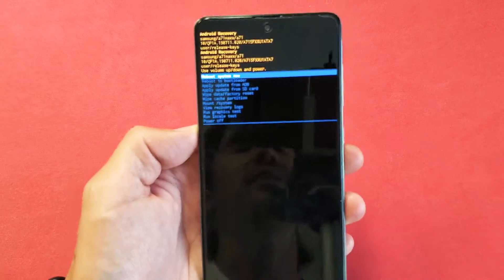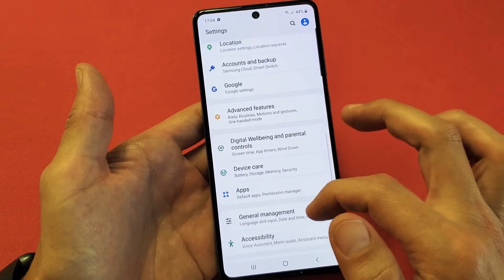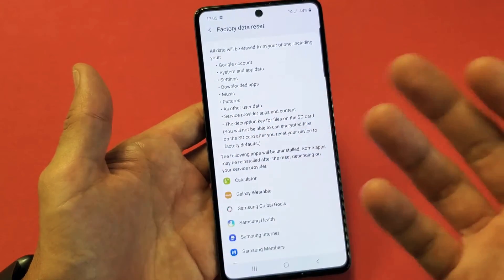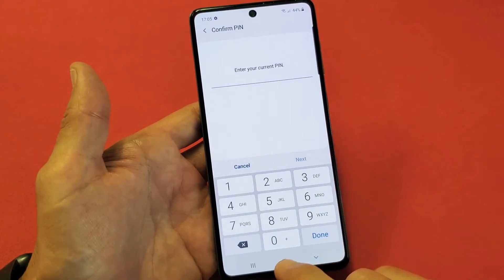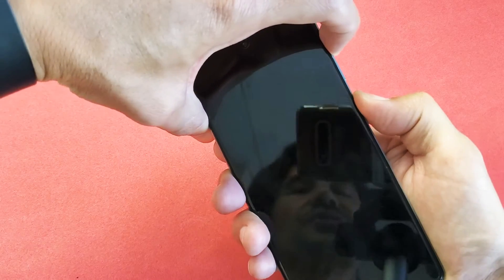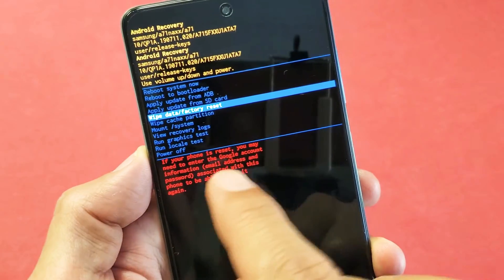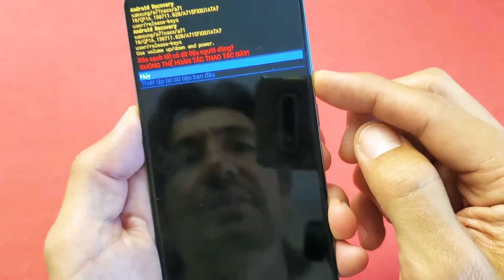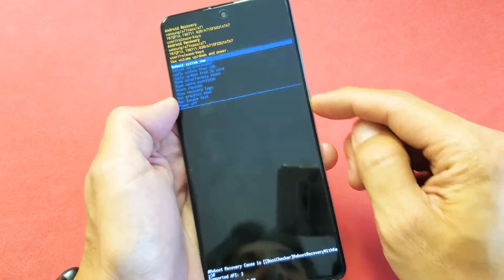Galaxy A71: How to Factory Reset 2 Ways (Hard Reset & Soft Reset)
I show you two ways to do a factory reset (hard reset & soft reset) on the Samsung Galaxy A71. Hope this helps.